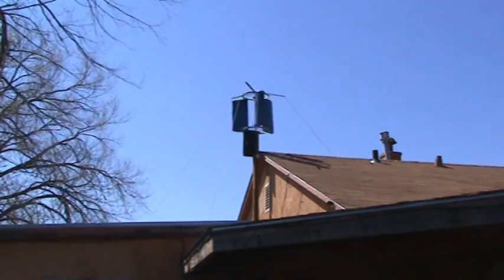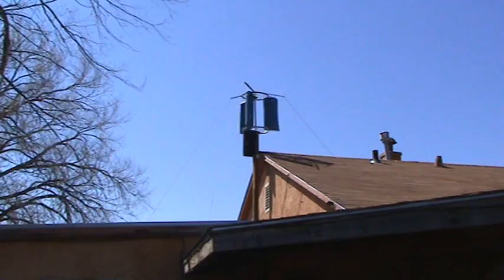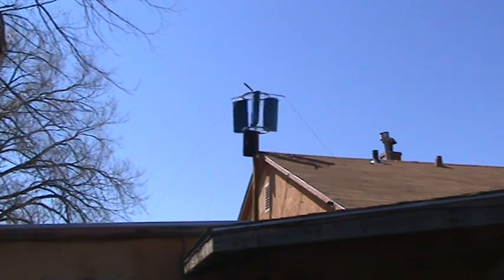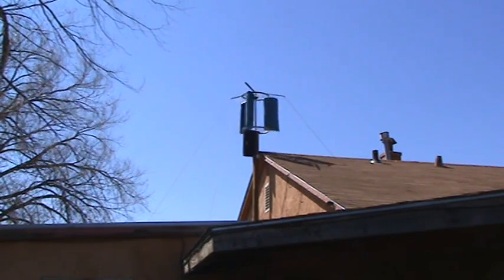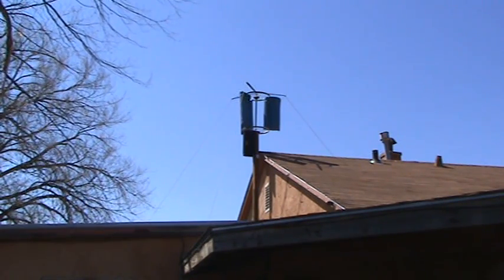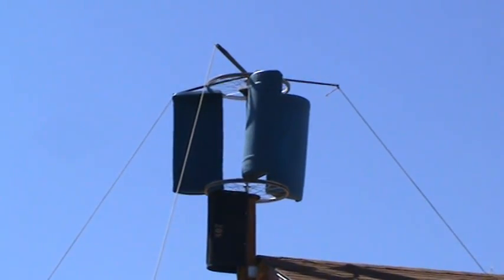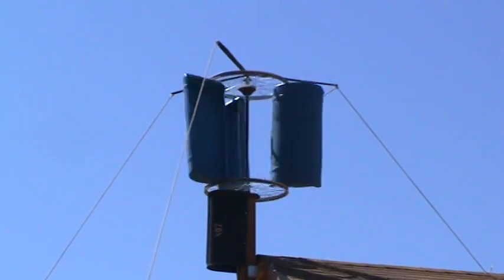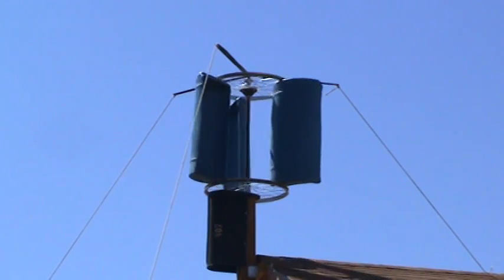VAWT on roof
Placed homemade VAWT on roof of garage attached to apex of house.